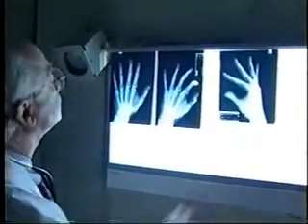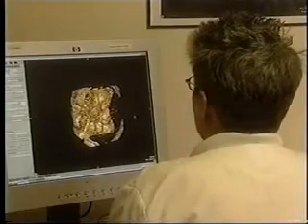Baptist Smart Medicine Clip 21d - 3-D Diagnostics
Baptist Smart Medicine Clip 21d